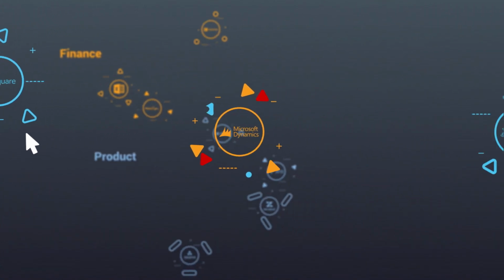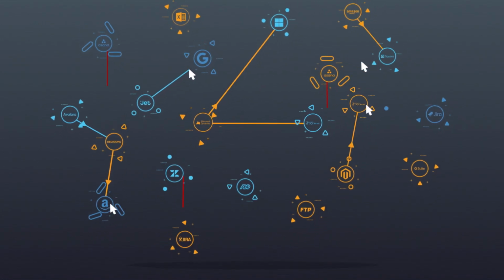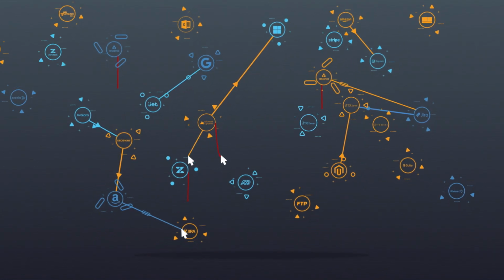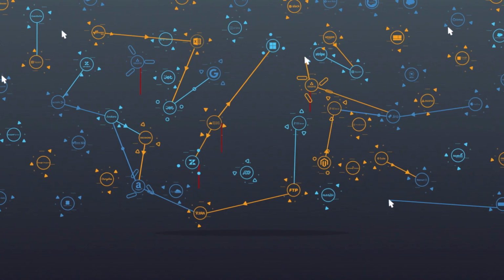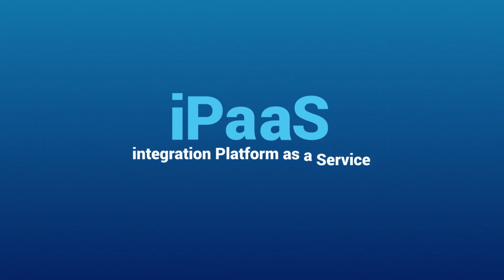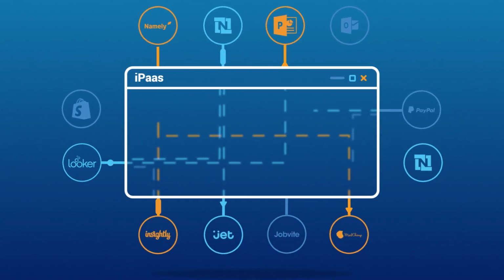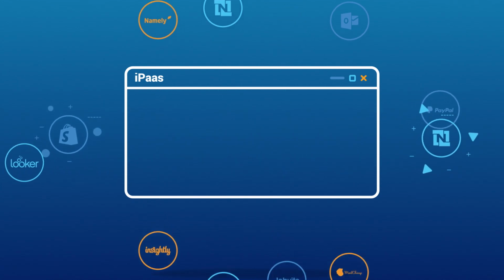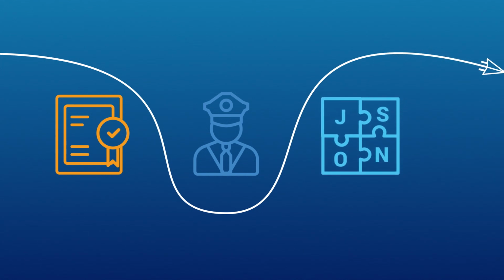What is iPaaS - Integration Platform as a Service (Explainer)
The concept of integrating applications has existed for years. But for most companies, integration is an afterthought. New applications are added, but integration projects are tackled on an as-needed basis. When they ultimately do move forward, companies often use a patchwork of integration strategies.

iPaaS, or Integration-Platform-as-a-Service, has been the fastest growing segment in the enterprise software space. We created a comprehensive page to explain the role that iPaaS solutions play in any automation strategy, by standardizing how applications are added and business processes are automated across an organization